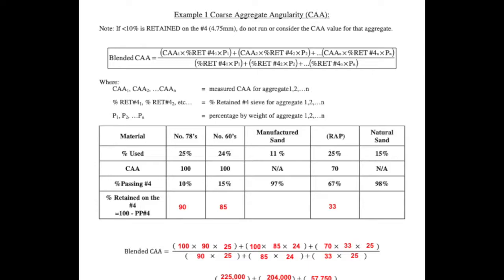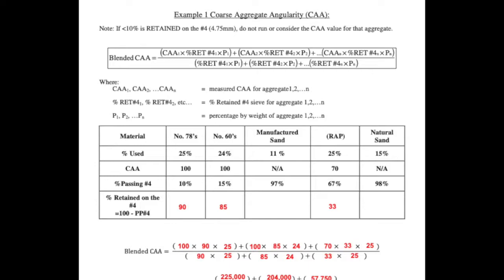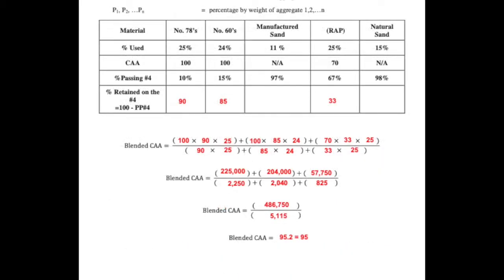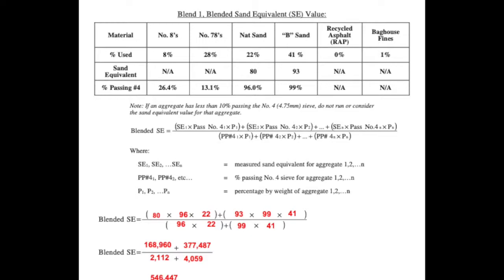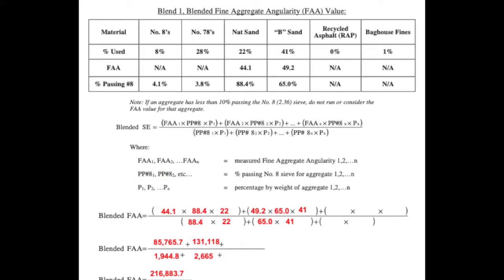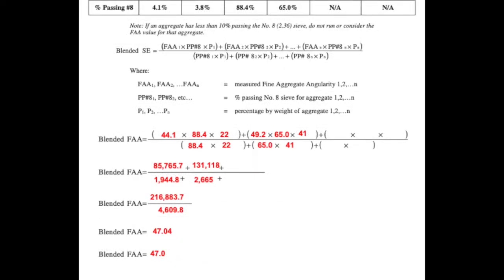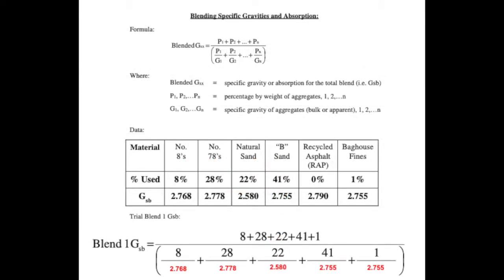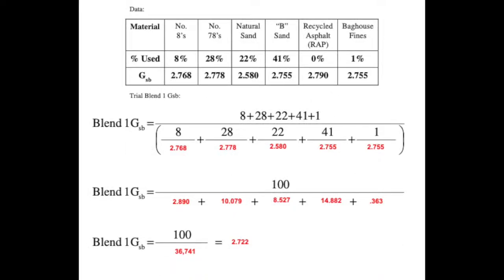8 Aggregate Property Calculations